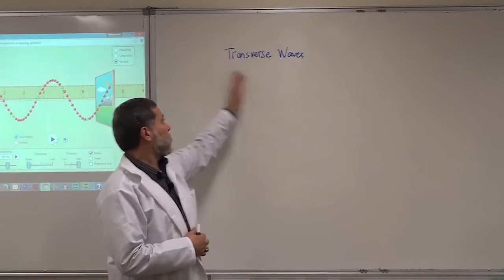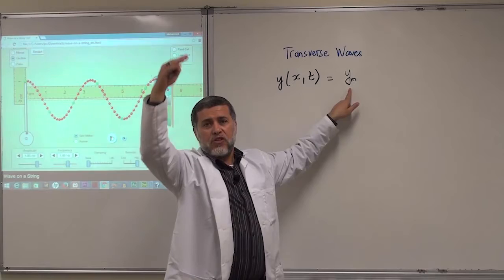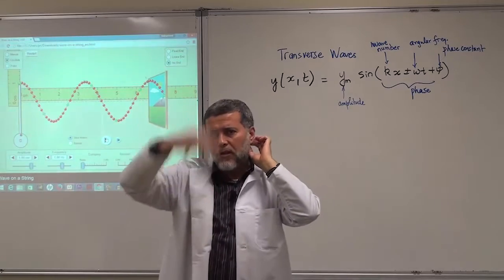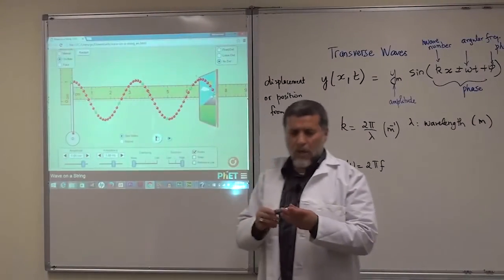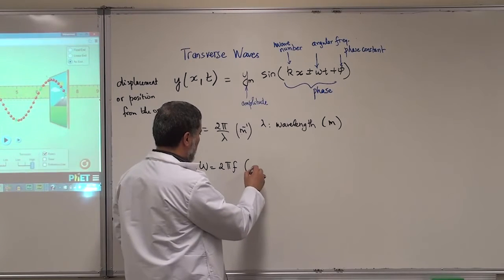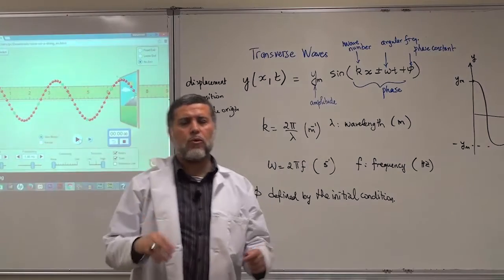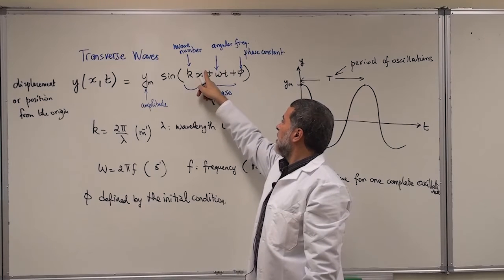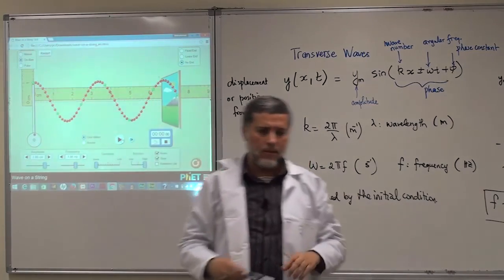Physics 2 ch 16 part 2